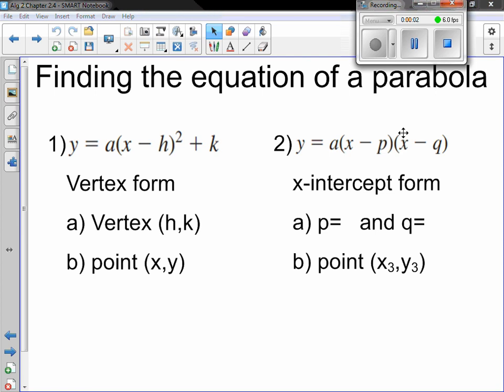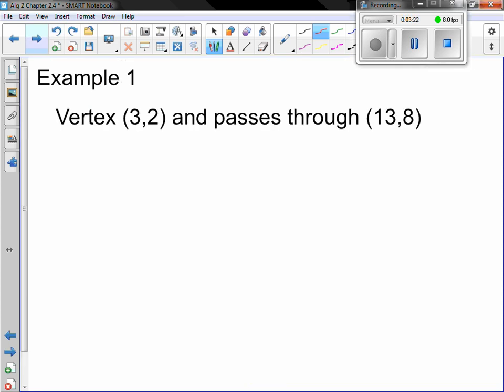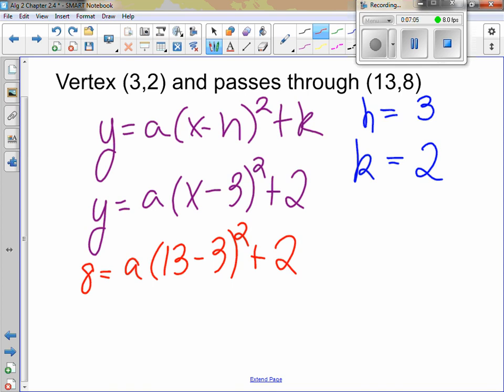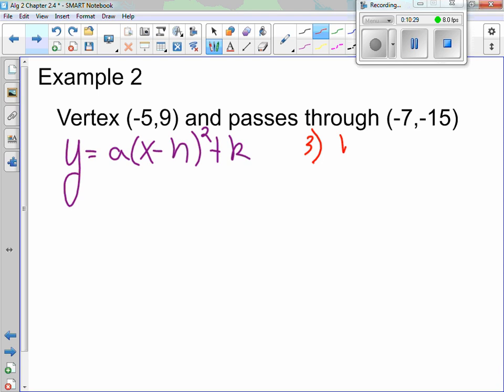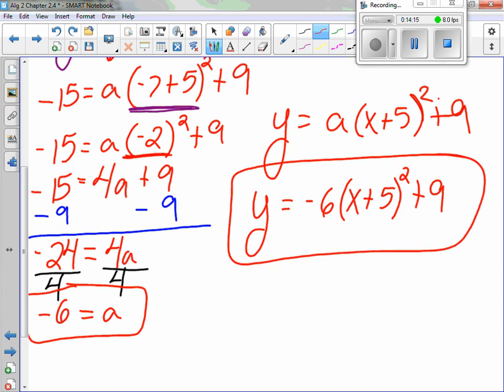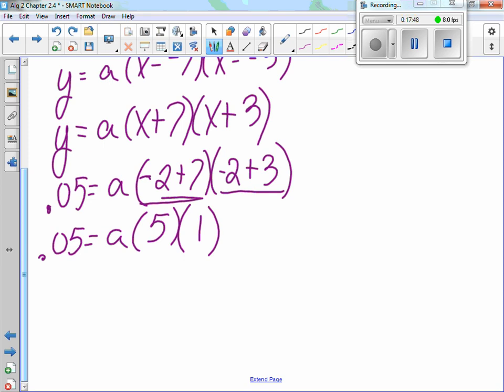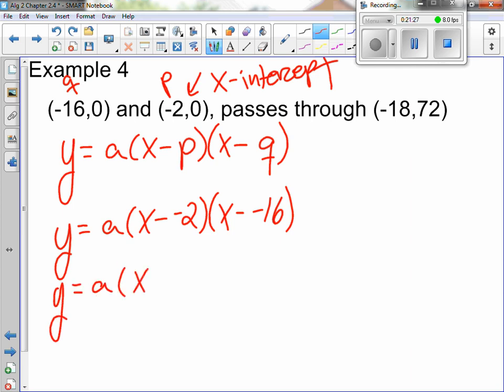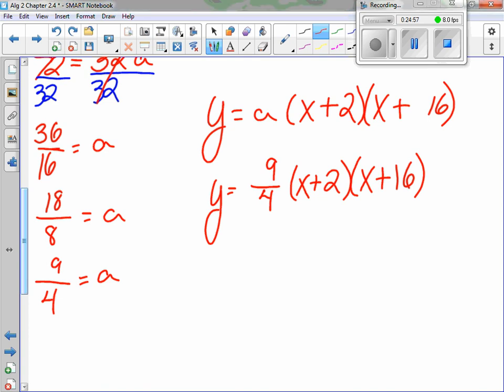Algebra 2 Chapter 2.4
Finding the equation of a parabola given either the vertex and a point or the x-intercepts and a point.